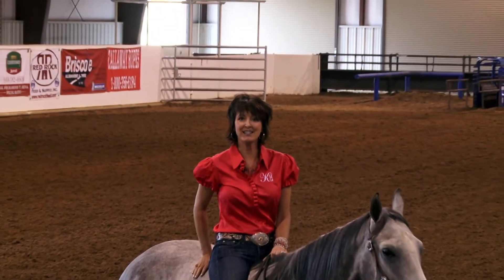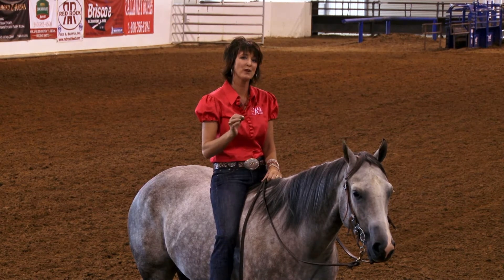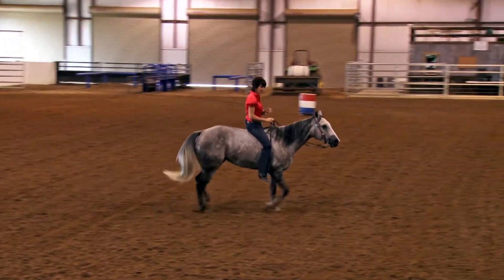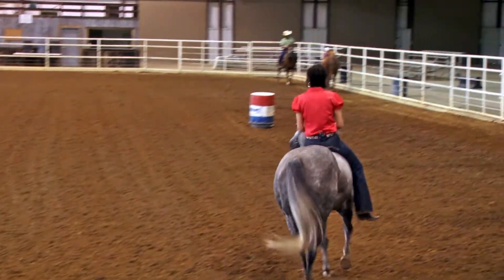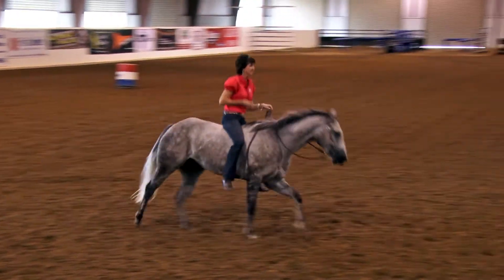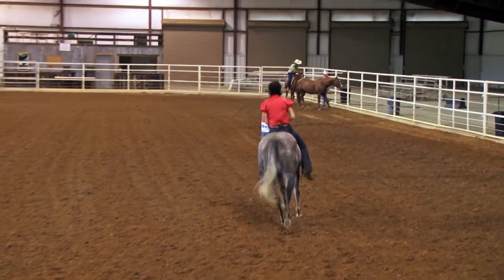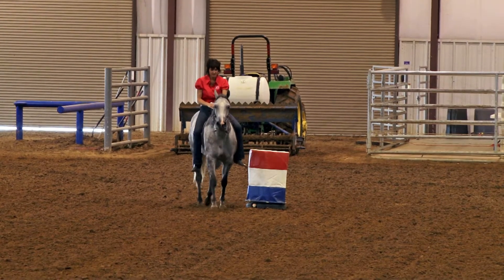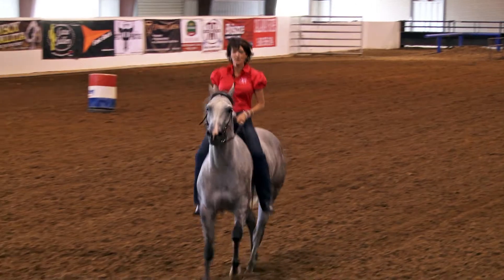Charlotte_3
Charlotte